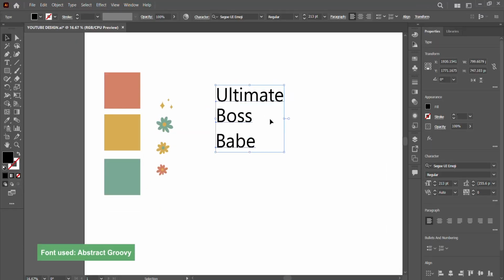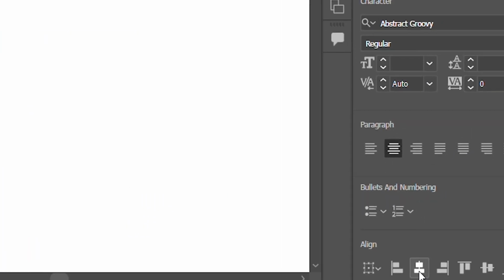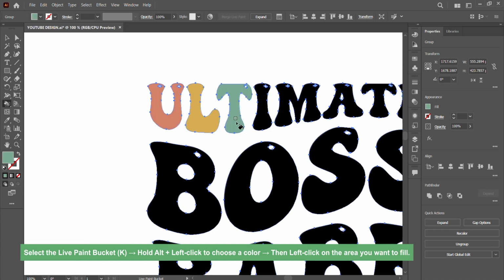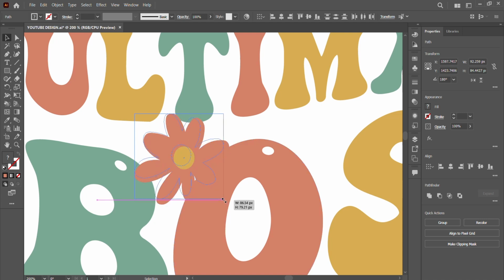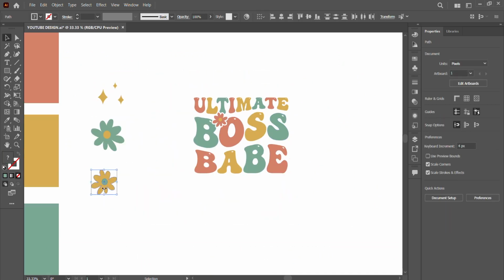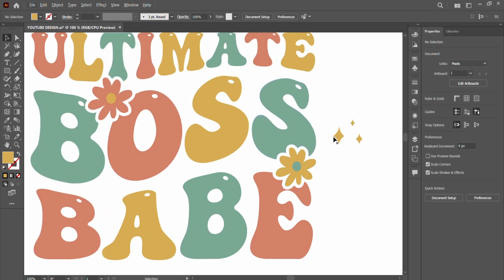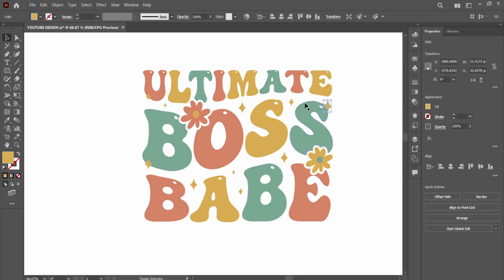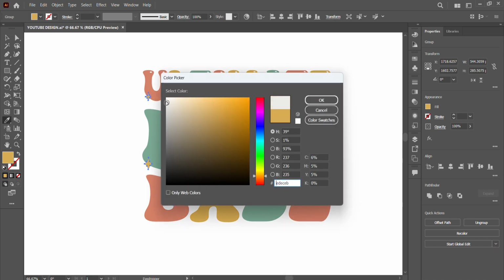How to Create a Groovy Retro Design T-Shirt | Illustrator Tutorial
🎨 In this tutorial, I’ll show you step by step how to create a groovy retro t-shirt design using Adobe Illustrator! You’ll learn how to build bold, colorful typography with a vintage vibe.

✨ What You’ll Learn:

- How to design groovy retro lettering
- Illustrator tips for bold, fun styles

Song: Zachz, Фрози, Joyful – Boogie
Watch: ncs.lnk.to/BoogieAT/youtube